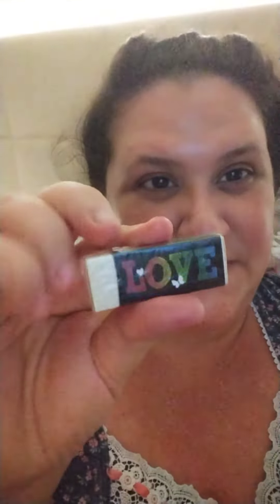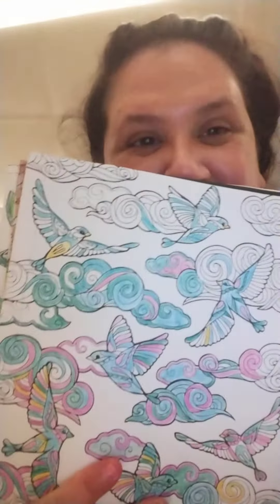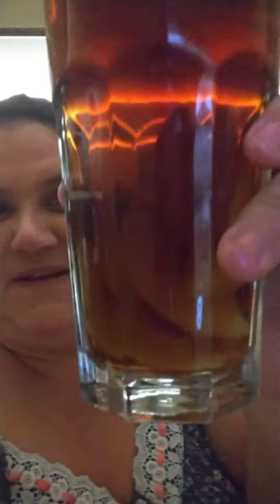Cool Peach Tea and Coloring tonight